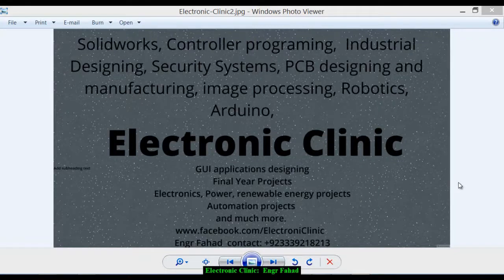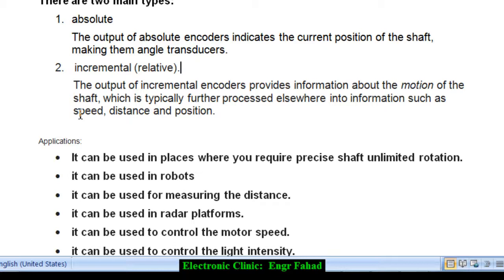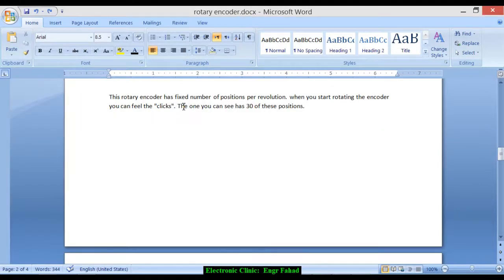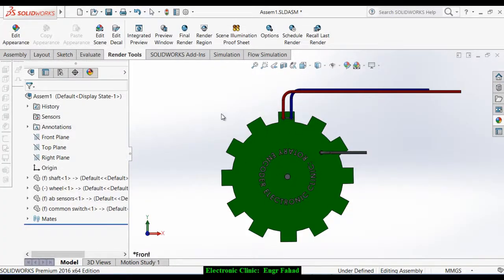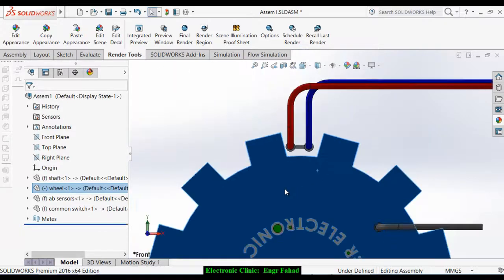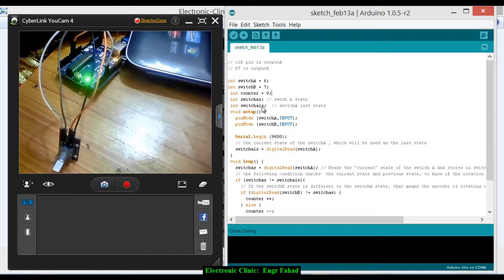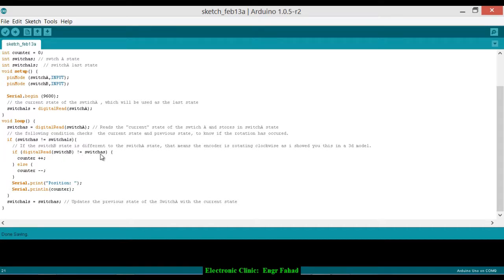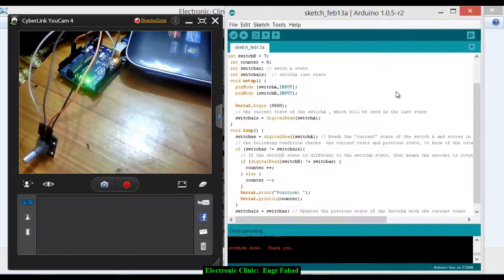KY-040 :rotary encoder sensor arduino uno | Rotary Encoder Arduino Tutorial | Rotary Encoder Wiring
A rotary encoder, also called a shaft encoder, is an electro-mechanical device that converts the angular position or motion of a shaft or axle to an analog or digital signal.
There are two main types:
1. absolute
The output of absolute encoders indicates the current position of the shaft, making them angle transducers.
2.  incremental (relative).
The output of incremental encoders provides information about the motion of the shaft, which is typically further processed elsewhere into information such as speed, distance and position.

in this tutorial the rotary encoder will be used with arduino uno and we will be writing a basic arduino program to demonstrate its use.

The same program can run on Mega as well. but make sure you use the same pins on mega as well. if you use different wires then simply change the pins in mega program and that's it.

Arduino Nano USB-C Type ( recommended):

Rotary Encoder for Arduino:

12v Adaptor:

Magnetic Hall Effect Sensor:

Other Must-Have Tools and Components:
Arduino Uno, Nano, Mega, Micro "All types of Arduino Boards":

Top Arduino Sensors:

Top Oscilloscopes

Variable Supply:

Digital Multimeter:

Top Portable drill machines:

Jumper Wires:

3D printers:

CNC Machines:

Electronics Accessories:

Hardware Tools: